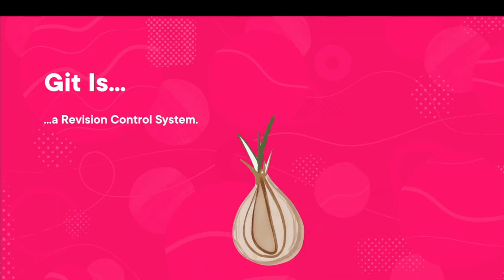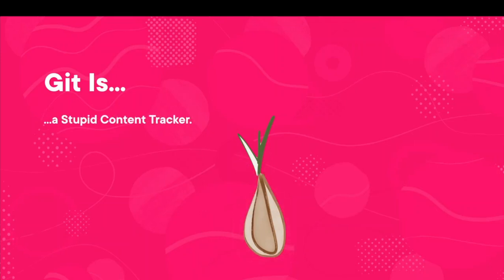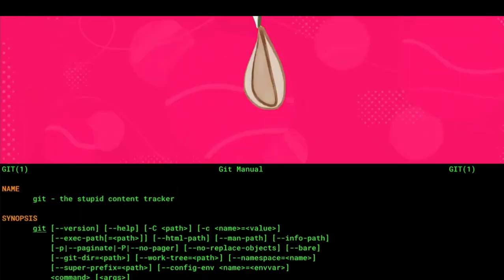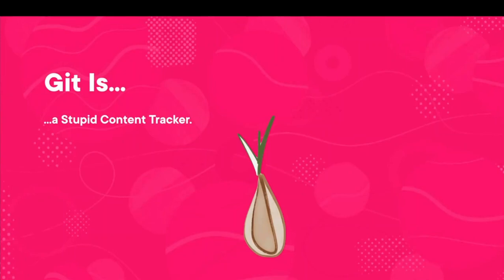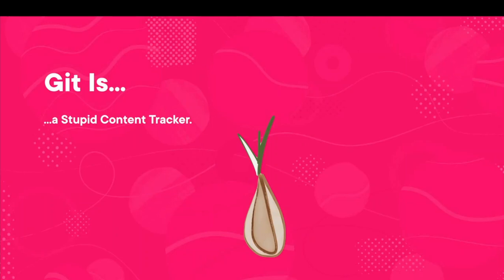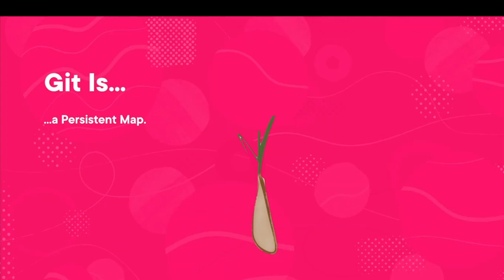5 - How Git Works - Git is an Onion